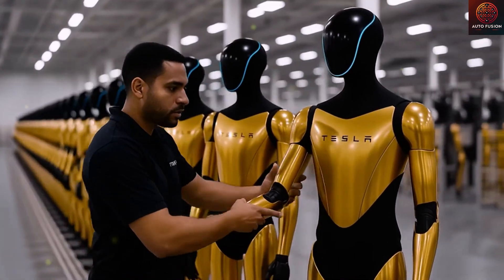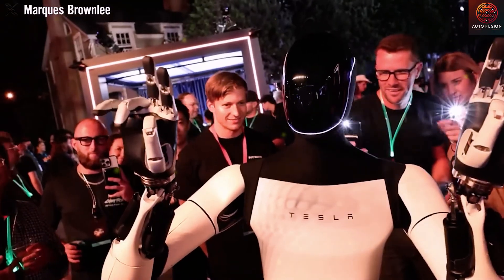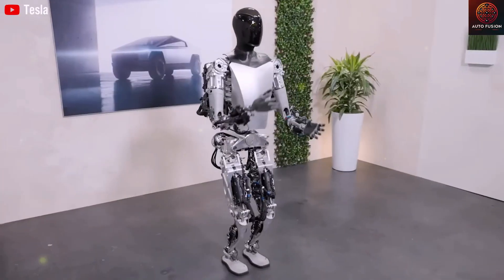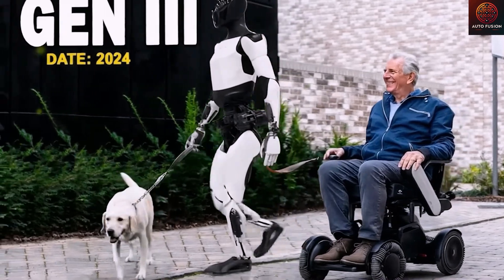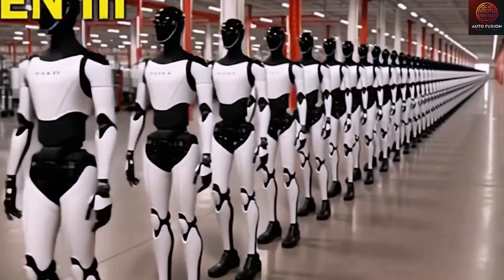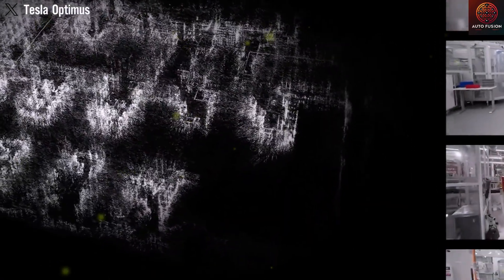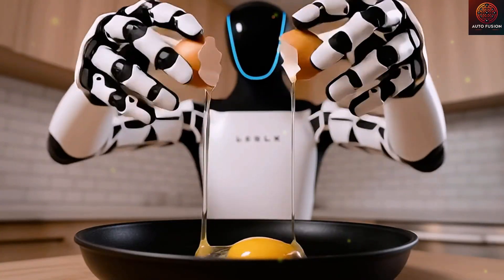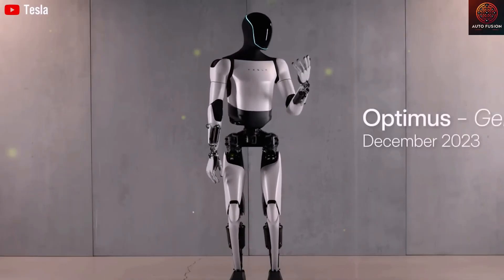Tesla Bot Gen 3 SHOCKS Everyone — Now With Human Hand! Gen 4 & 5 Will Cook & Clean in Minutes!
The future is here — and it looks more human than ever. Tesla just revealed the Tesla Bot Gen 3, now updated with a realistic human-like hand capable of delicate movements and precision never seen before in robotics. But that’s not all — Elon Musk has hinted that Gen 4 and Gen 5 versions could cook, clean, and perform full household tasks in under 15 minutes!
This breakthrough is redefining what AI-powered robots can do. Imagine your Tesla Bot preparing dinner, folding clothes, or even assisting the elderly — all autonomously. Watch as we break down every detail of the Gen 3 upgrade, future features, and how these bots might soon become part of your daily life.
Stay till the end to see how Tesla’s vision of humanoid AI assistants could change the way we live, work, and think about automation forever.